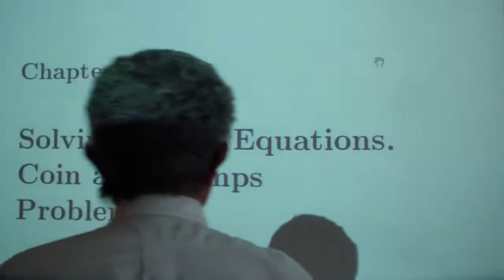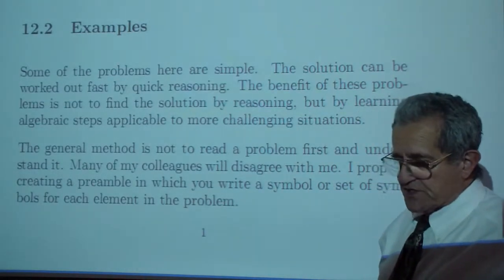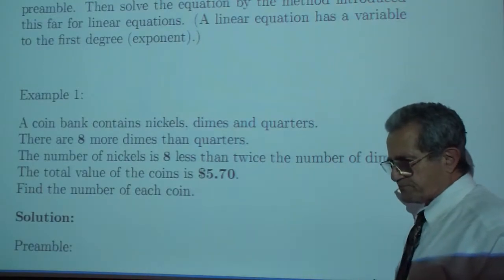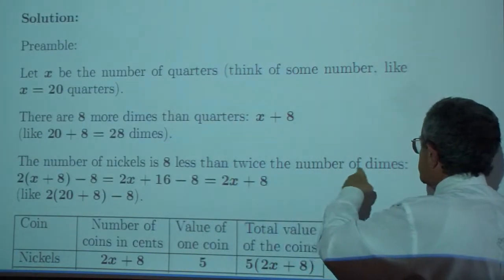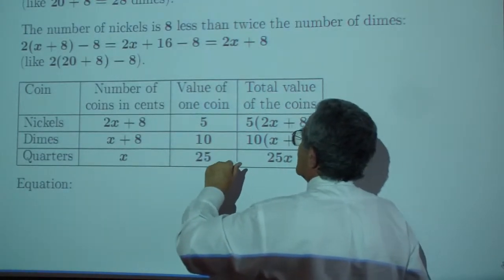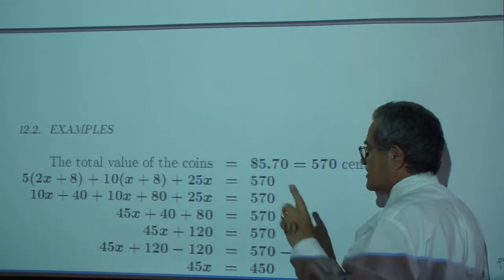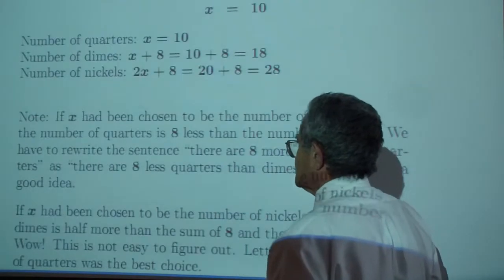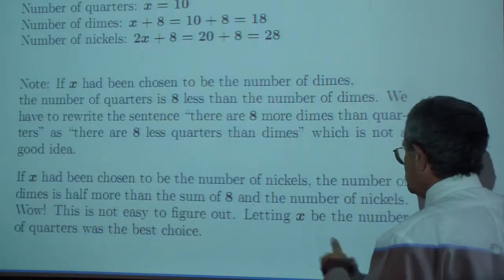Beginning Algebra Chapter 12 Part 1/4 Professor Feiner